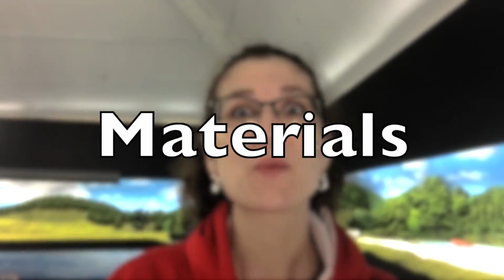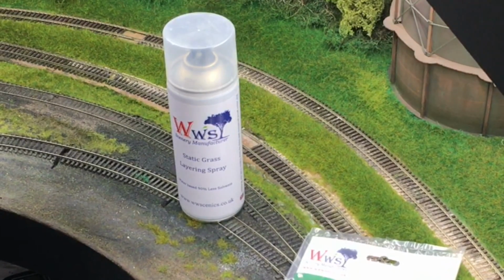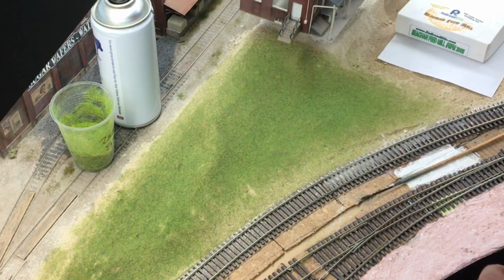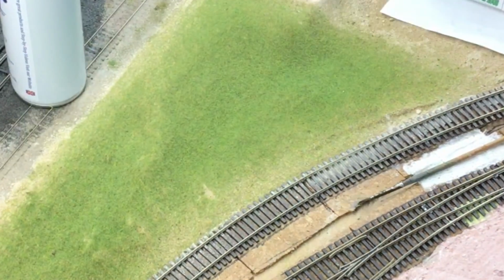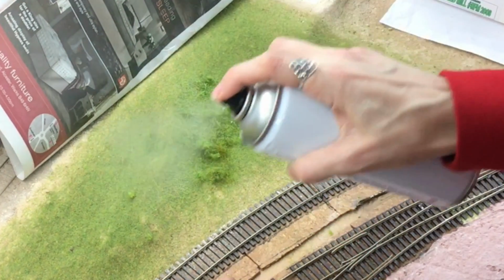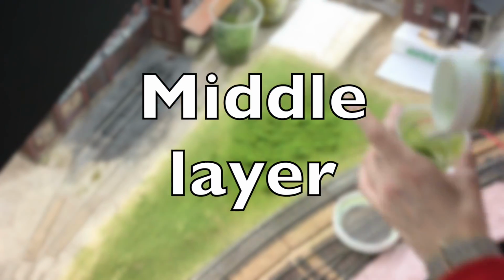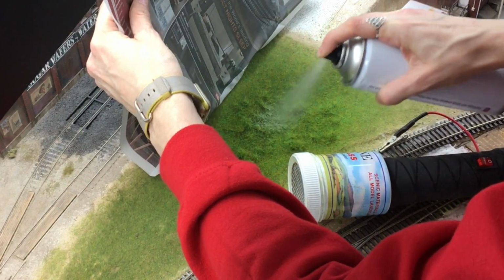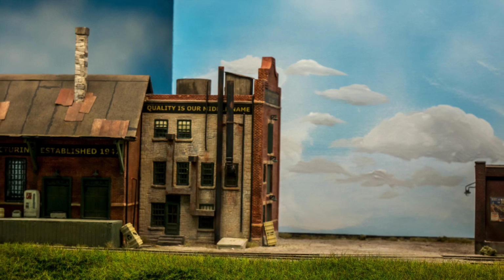How to Revamp your Static Grass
The trouble with modelling is that people keep on inventing newer and better products and you look at what you have already done and think, hmmm.  The good news with static grass is that in many instances you can just put another layer on top.  That's what I am doing this week with my existing, dull and boring looking grass.  Now it looks rich and has depth! The method is very simple, just use layering spray and build up the layers again but there are a couple of tricks, such as adding clumps, which can bring your grass to life. WWS did send me some trial products such as the layering spray but I have since gone out and bought more of their product because I was so impressed.

It thought this week that instead of the US or UK I'd go with something a little bit more exotic.  These are all from my trip to South Africa in 2013 for a friend's wedding.  What a beautiful country and such amazing grass of all colours from dead to vivid green to grey.  Love it!

Materials

PSG-1 Peco Scene Pro Grass Micro Applicator
WWS or Peco Scene (they're the same product) 2mm spring grass
4mm summer grass
6mm spring grass
Basing glue
Layering spray

Index

00:17 Real World
00:57 Method
06:44 Final Result
07:17 Mini Kathys